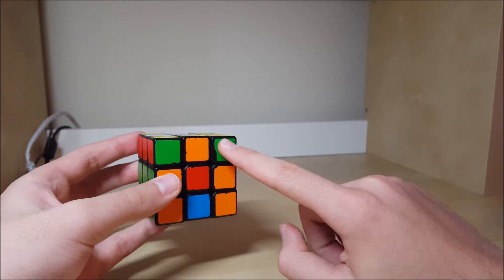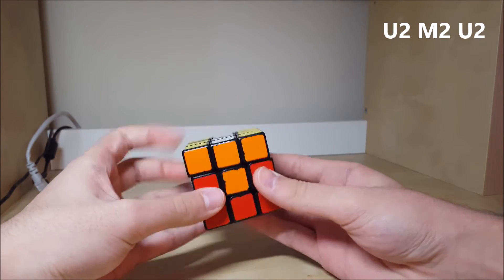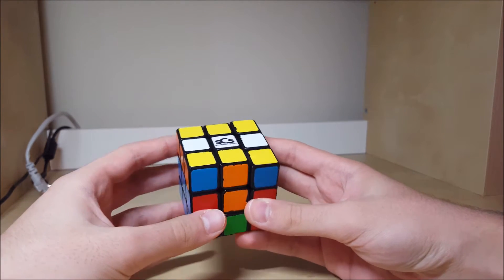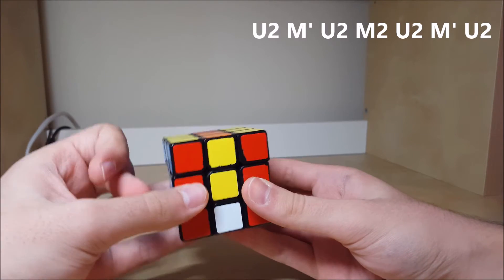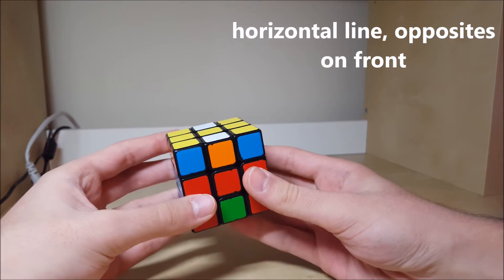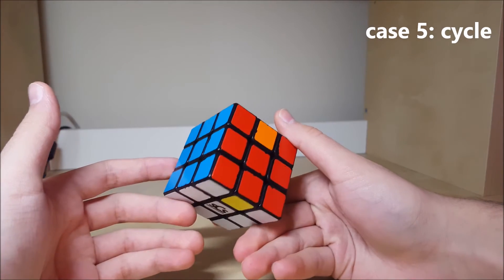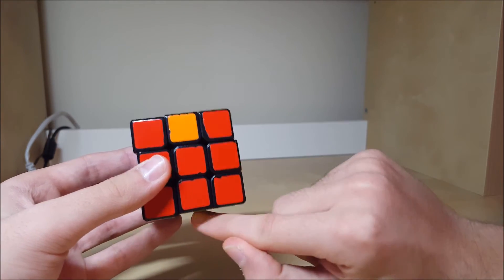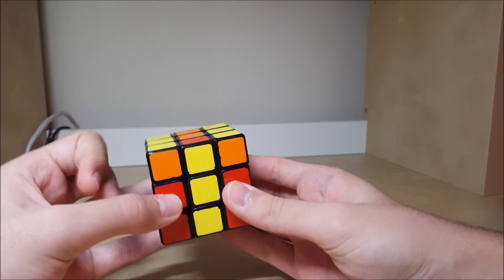Roux Method 4C: Edge Permutation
This video is the tenth and last in the series of roux tips and tricks videos in collaboration with GuRoux. The Roux Tips and Tricks Playlist will consist of 10 videos with tips/tricks for every step of the roux method. 5 will be by me, 5 will be by GuRoux, and each of us will cover what we feel we are good at. The tips and tricks themselves will include basic and general things like how to practise a certain step, as well as more advanced/specific tricks for faster rouxers. The videos will be put into a playlist on my channel.